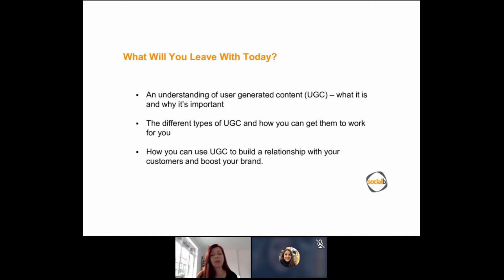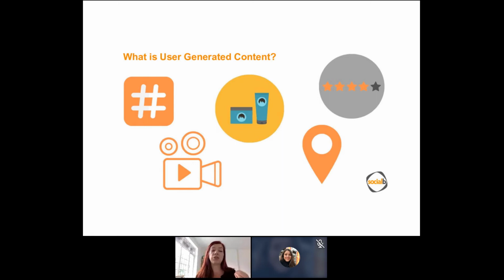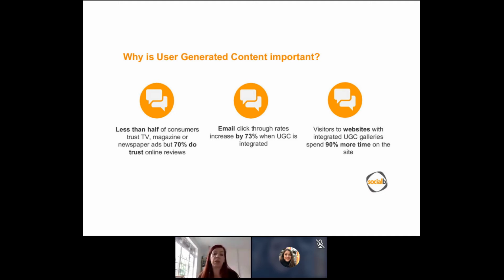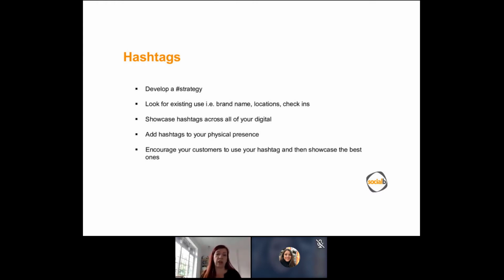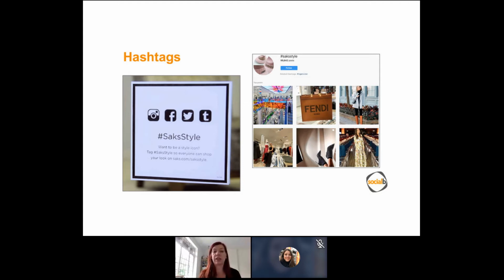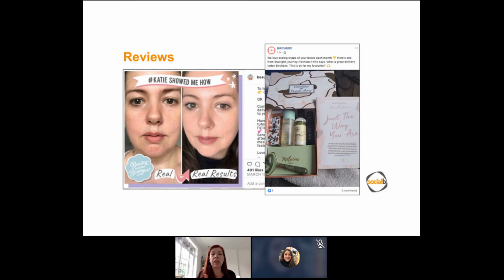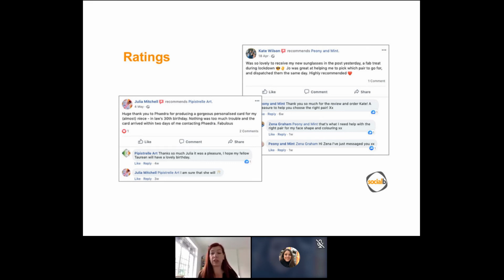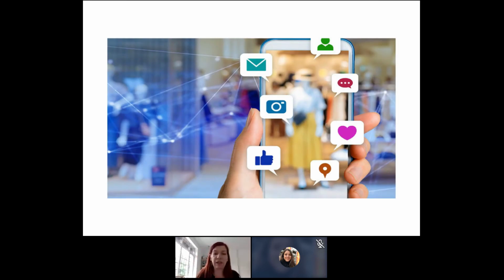Webinar Replay: Using User-generated Content to Boost your Brand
Harnessing your customers and community to create content that you can use in your campaign is a fantastic way to not only create fresh content but harness the authenticity of your brand through the eyes of your customers. A positive product review can be difference between a customer making a purchase or shopping elsewhere.

Learn how to harness the power of user generated content such as reviews to increase your sales and bolster your brand’s image.